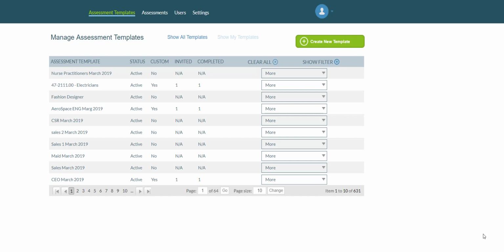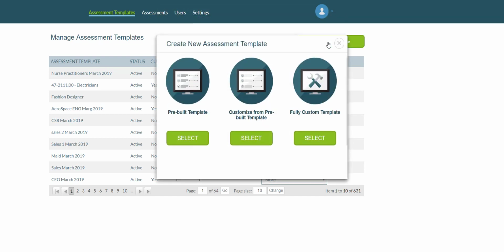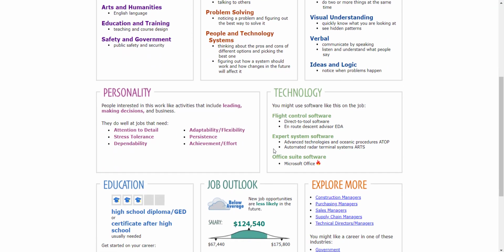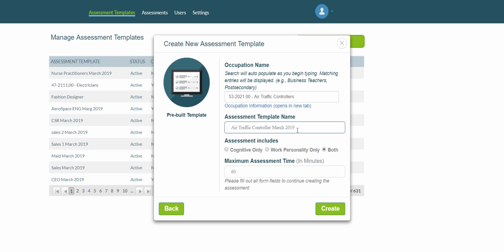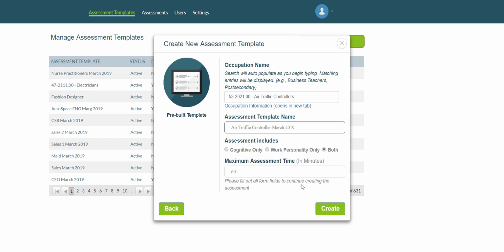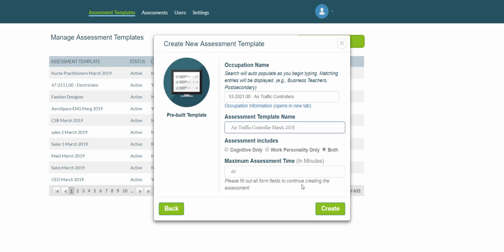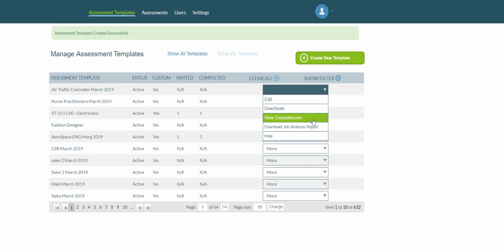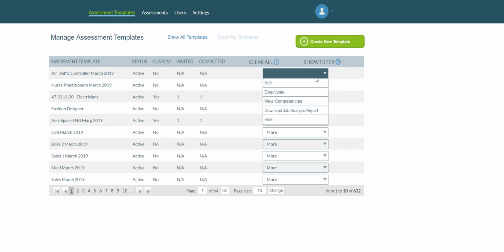Creating Off-the-Shelf Assessment Templates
In this video you learn how to create an off-the-shelf assessment template.